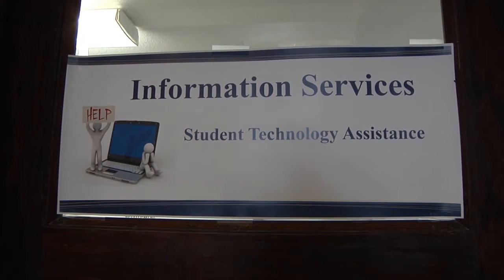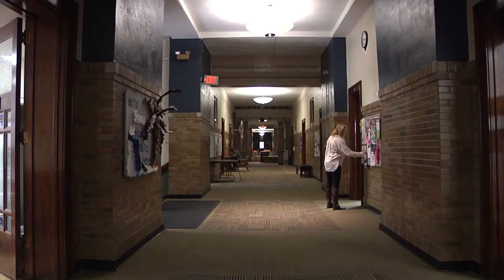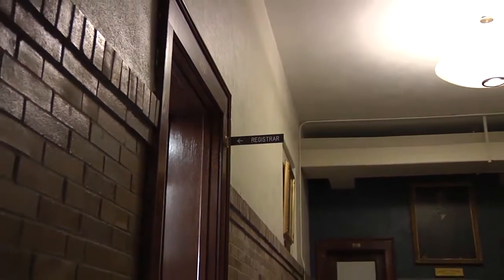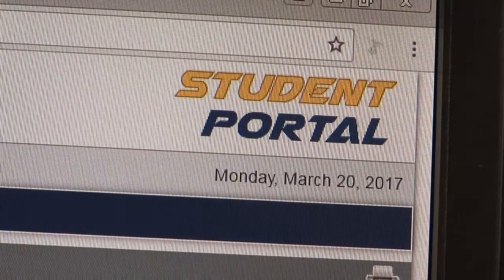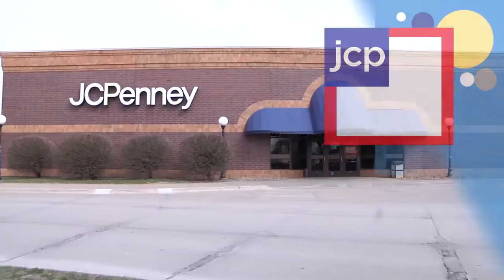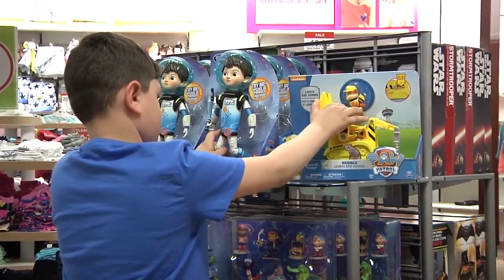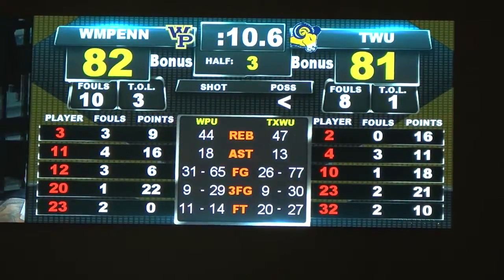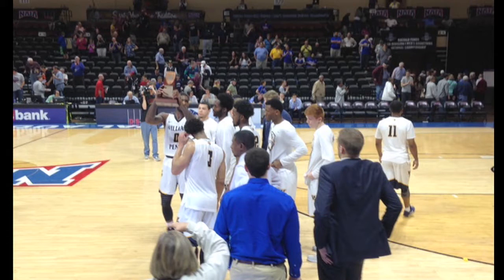WPNN William Penn News Now (March 24, 2017)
William Penn News Now is a student-produced newscast highlighting news for the WPU community. This edition includes: WPU Access, New Iowa Scholarships, Service Projects, 24 Hours of Giving, JCPenney Closing, WP Softball, Basketball Nationals, Spring Baseball.